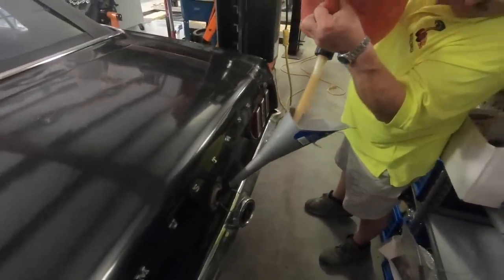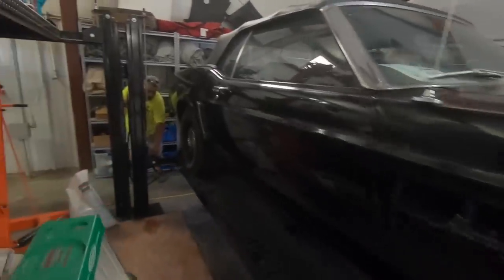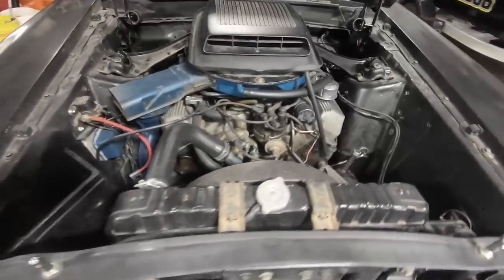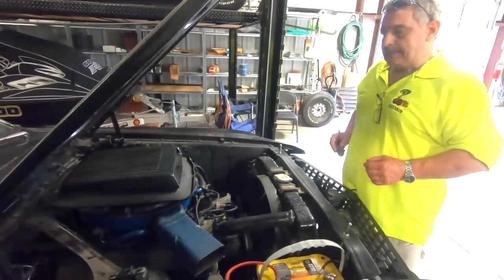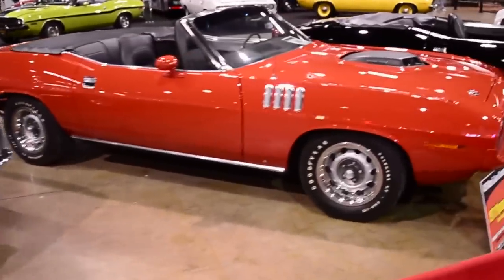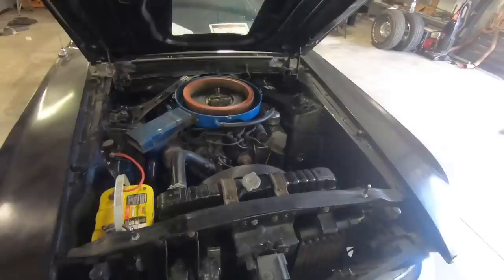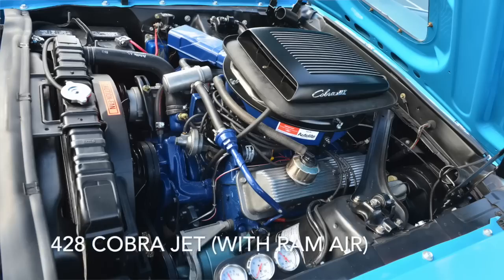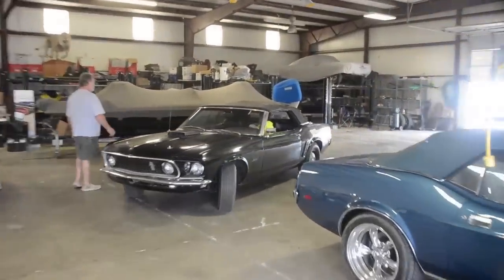True Holy Grail Barn Find, 1969 Drag Pack Mustang Convertible, One of 8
Are the super rare, Super Cobra Jet , Drag Pack 428 Mustang convertibles of 1969-71 headed in the direction of the multi million dollar Hemi 'Cuda convertibles of 1970-71? Kirt Fryer has reason to believe so. He recently acquired this triple black 1969 Drag Pack Mustang convertible with original paint and matching-numbers big block.